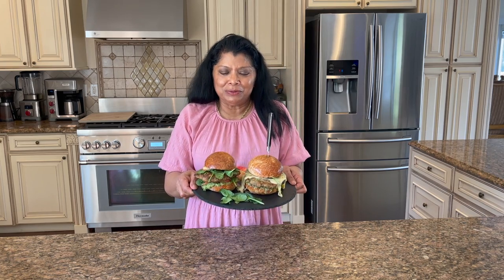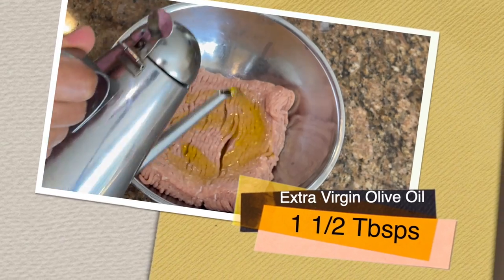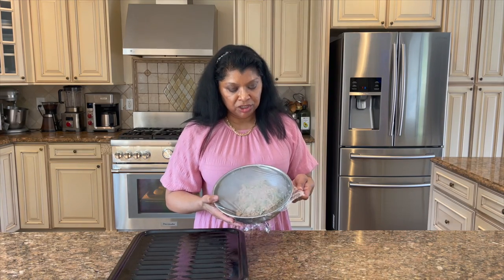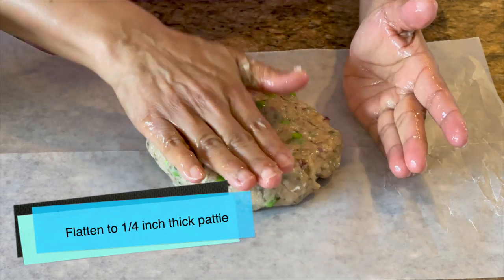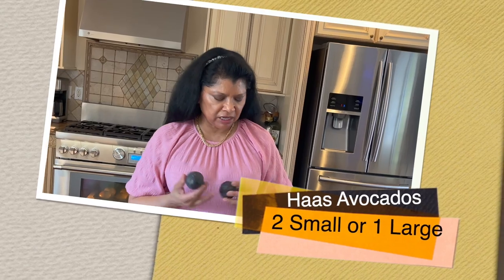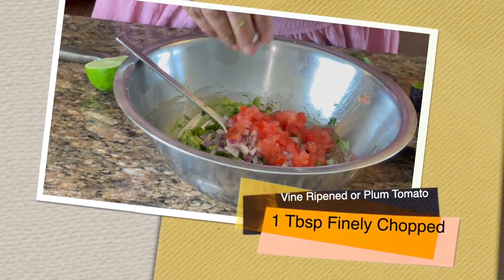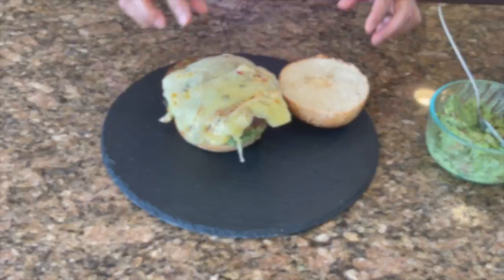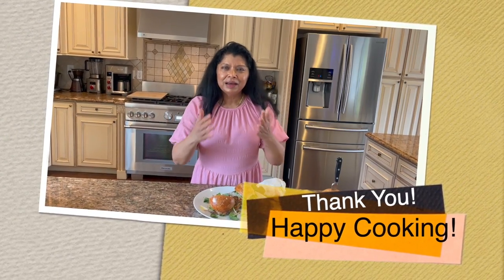Broiled Chicken Burger with Guacamole Apple Spinach - HD 1080p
An easy and healthy Broiled Chicken Burger Recipe. Cheese is optional. Add fresh Guacamole, apple slices and spinach on our Homemade Sweet and Savory Rolls. It is absolutely delicious so I hope you will try and enjoy it as much as we do. Happy Cooking!